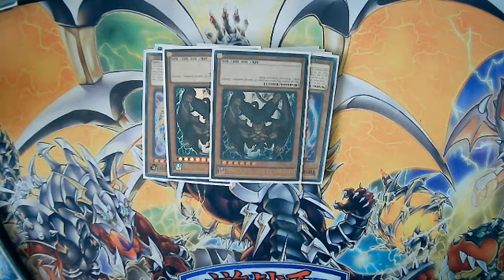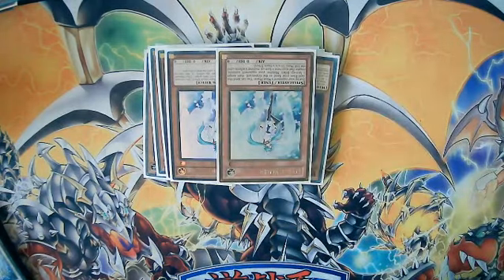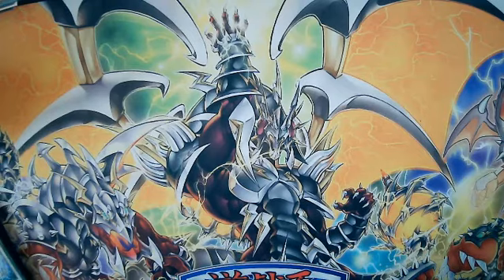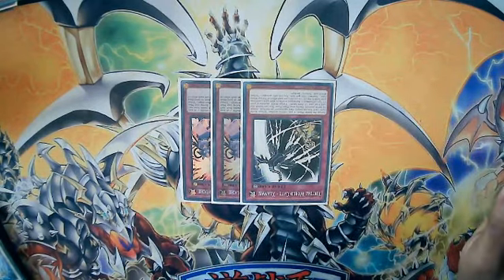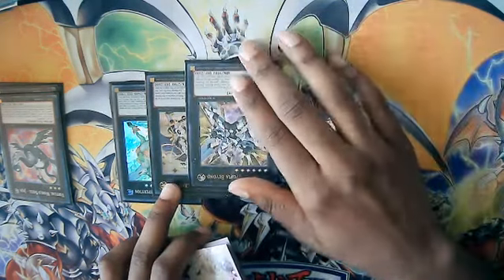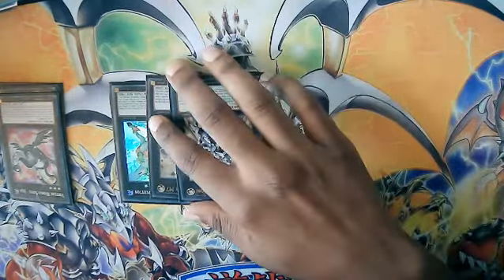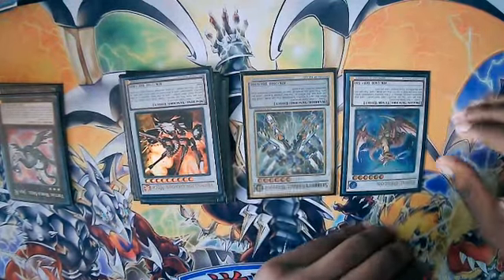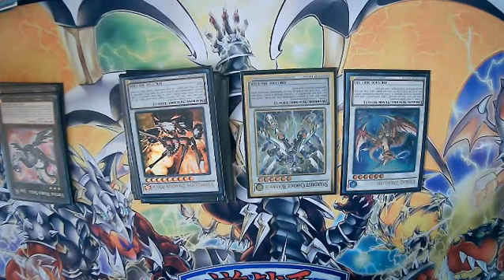Virtual World Deck Profile July 2021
This is my current list for VW in this current format there are different choices specifically in the extra deck that could be made, but a combo video instead of a separate decklist will be made later even though I said a separate list in the video including the extra deck changes I mentioned.